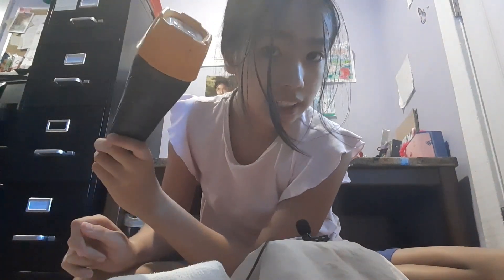5 invisible ASMR triggers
I hope it was magical😊♥️🙂😜🎙